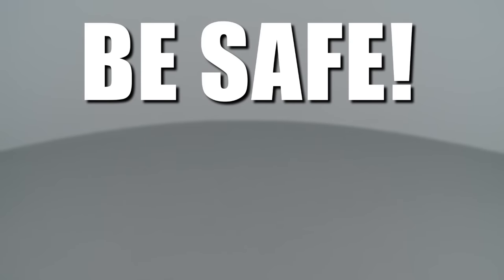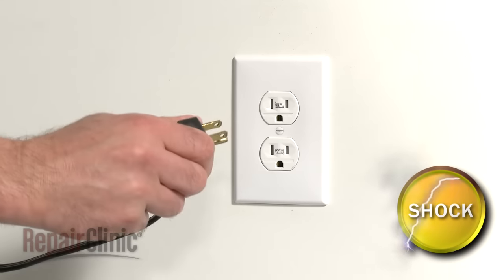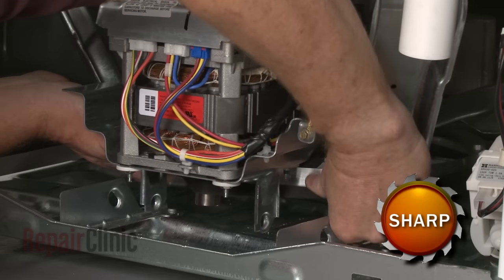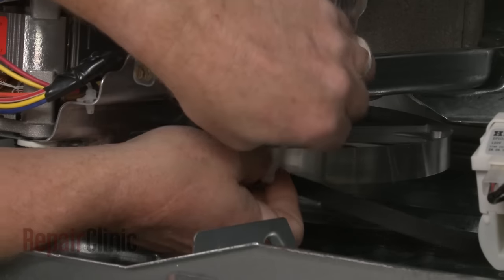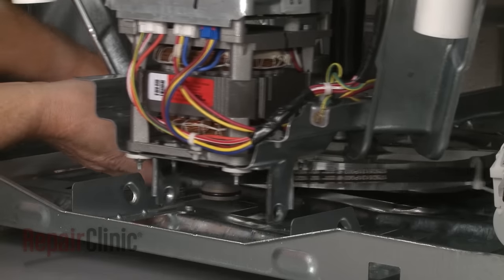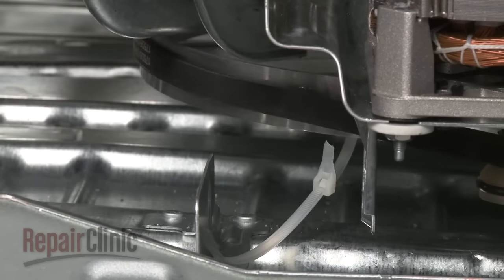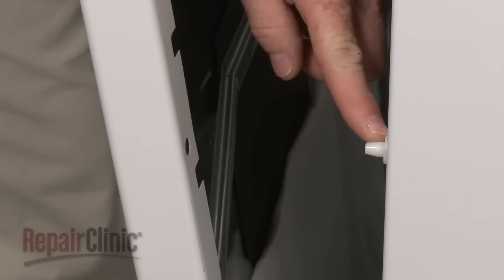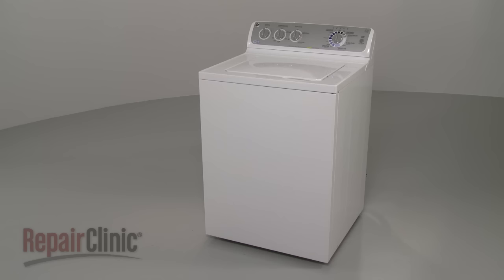GE Top Load Washer Won't Spin? Replace Drive Belt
This video provides step-by-step repair instructions for replacing the drive belt on a GE top-loading washing machine. The most common reasons for replacing the drive belt are when the washer is making loud noise, won’t agitate, won’t drain, won’t spin, or won’t spin or agitate.

All of the information for this drive belt replacement video is applicable to the following brands:
GE, Hotpoint, RCA, Americana